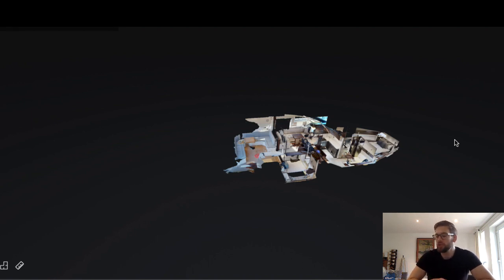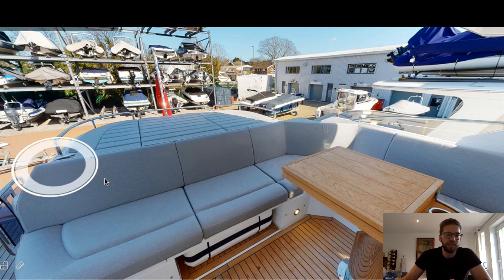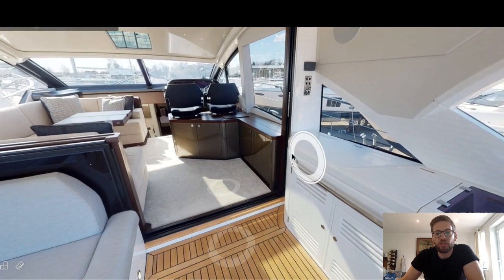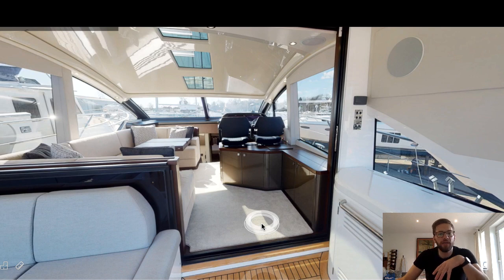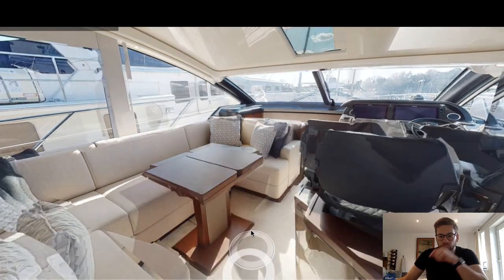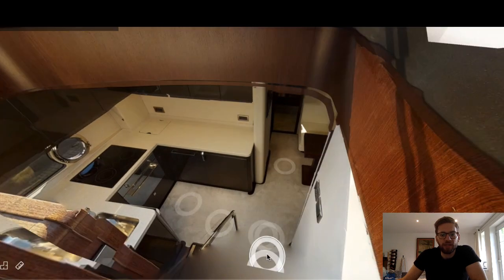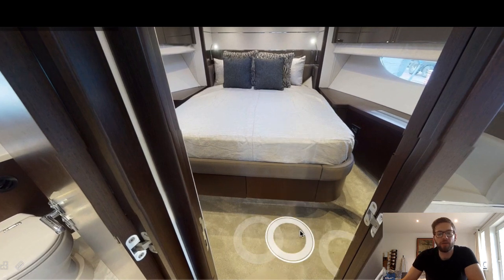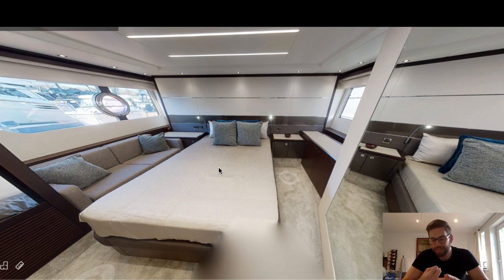2019 Sunseeker Predator 57 MKII FOR SALE- New Brokerage listing in the UK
With the potential of a lack of travel for summer holidays this year, what better way to enjoy a staycation in the UK. 2019 Predator 57 MKII For Sale with a fantastic specification including Fin Stabilisers, Xenta Joystick with Skyhook, Glendinning Cable Master, Full Med (Stern Thruster, Hi-Lo Platform, Passerelle etc etc) Beat the depreciation on this tax paid example still with over a year worth of Sunseeker New Boat Warranty left to go.